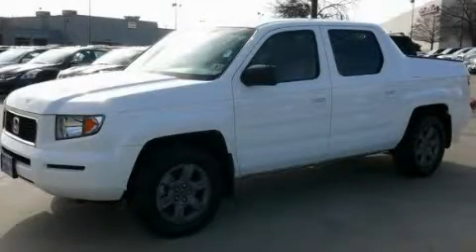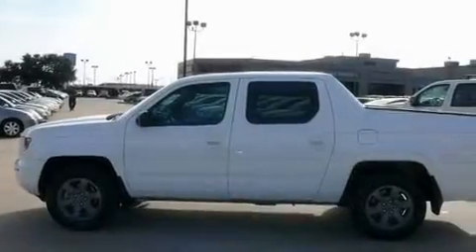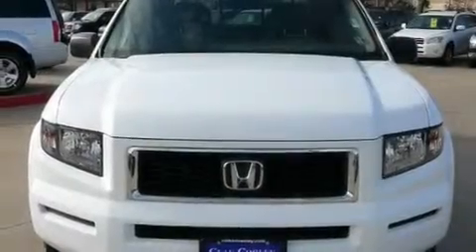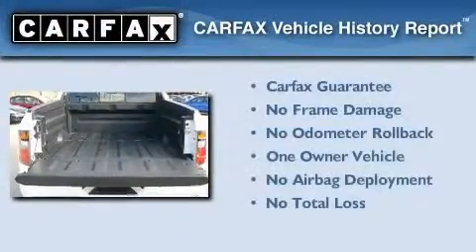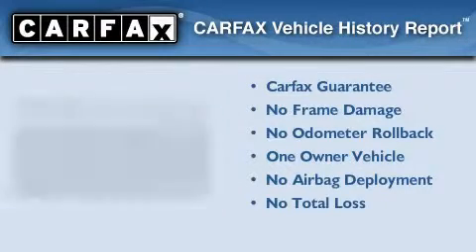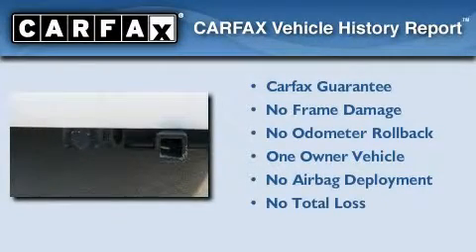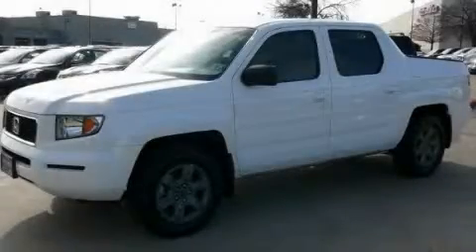2008 Honda Ridgeline Fort Worth TX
Year : 2008
 Make : Honda
 Model : Ridgeline
 Engine : 3.5L SOHC MPFI 24-valve VTEC V6 engine
 Trans . : Automatic
 Exterior : White
 Miles : 48,308
 Interior : Tan

 Used 2008 Honda Ridgeline DALLAS TX